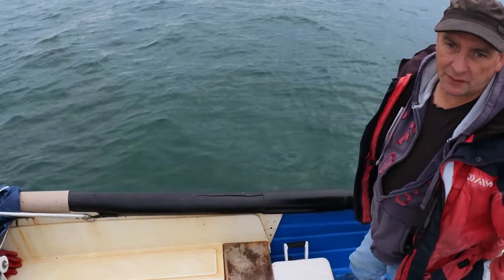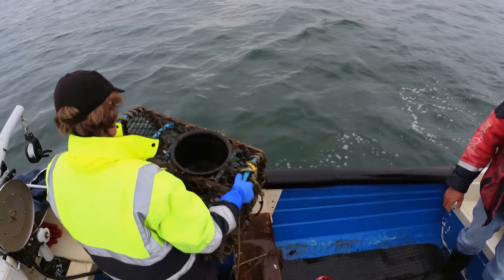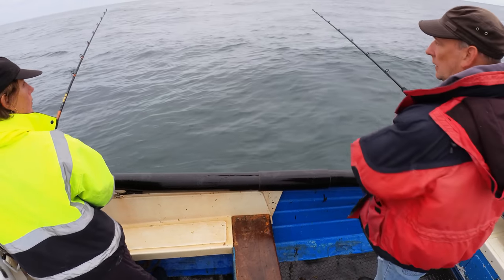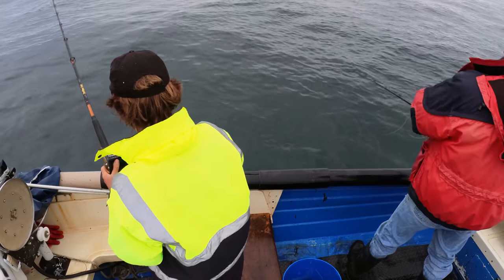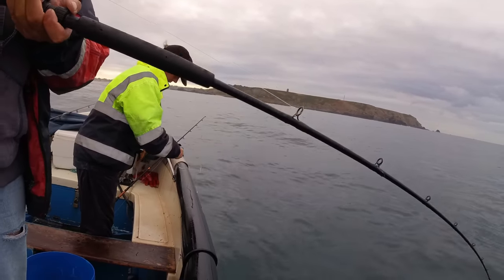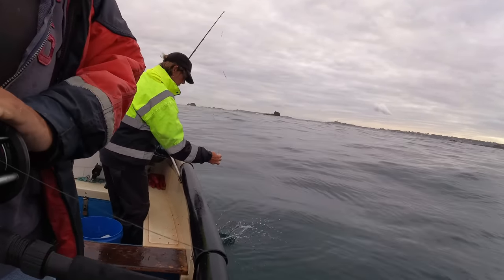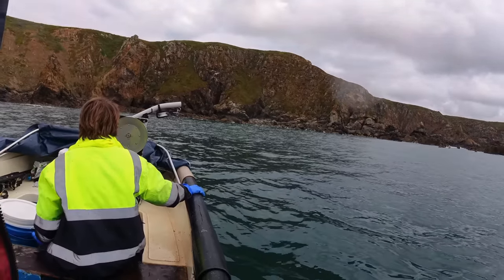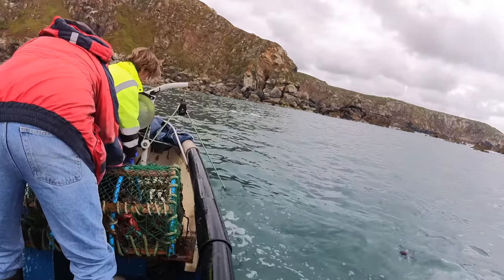Mackerel & Pollack Fishing with Those Lures Again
lots of Large Mackerel  out on the boat with the best and simplest lures we have ever used